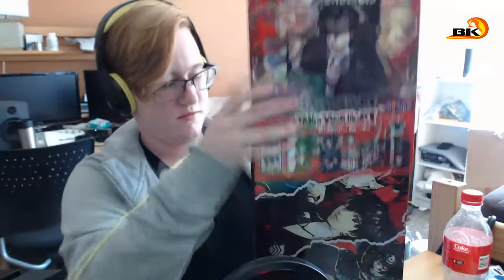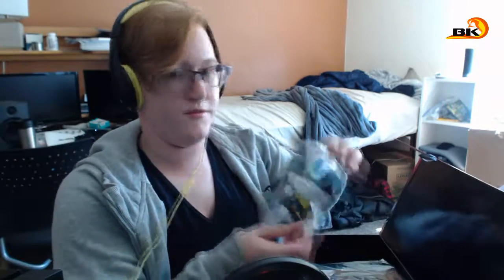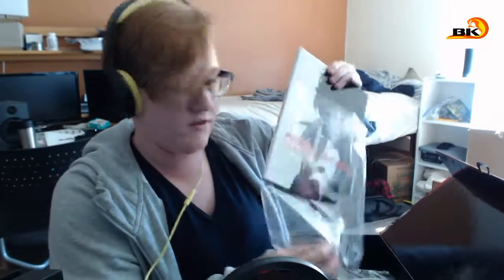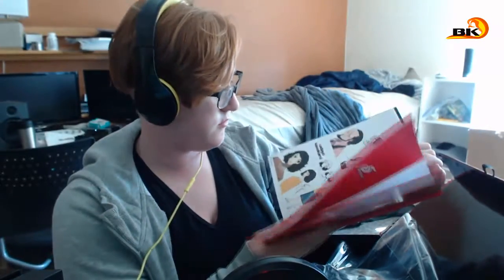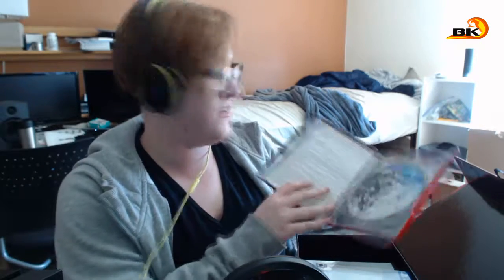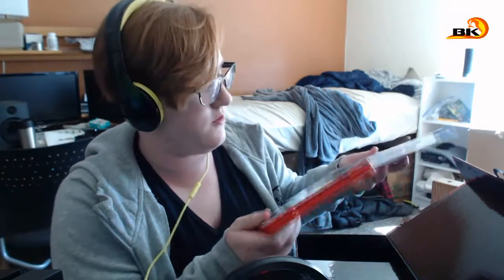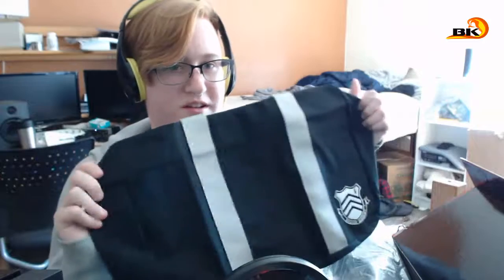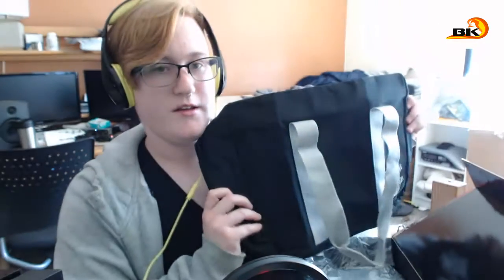Persona 5 Take Your Heart Edition Unboxing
Kuro unboxes the sweet take your heart edition for persona 5. The Playstation Point will be doing a spoilercast.

*This video was recorded on April 4th, 2017.